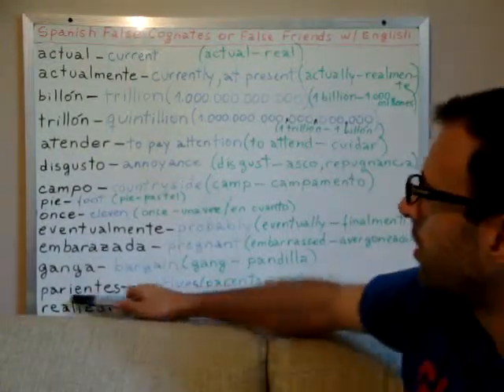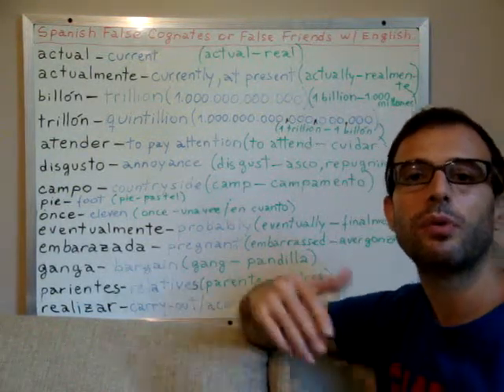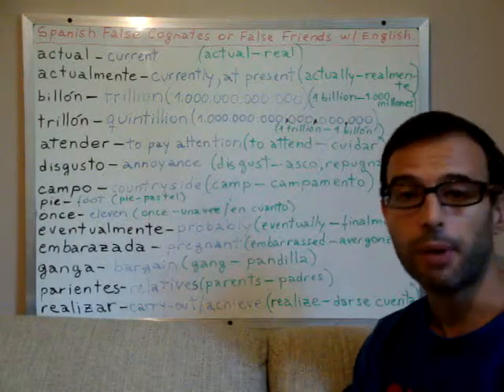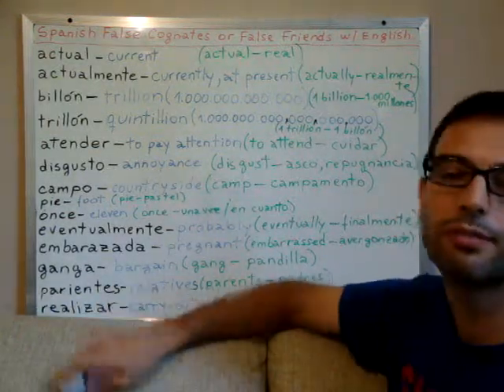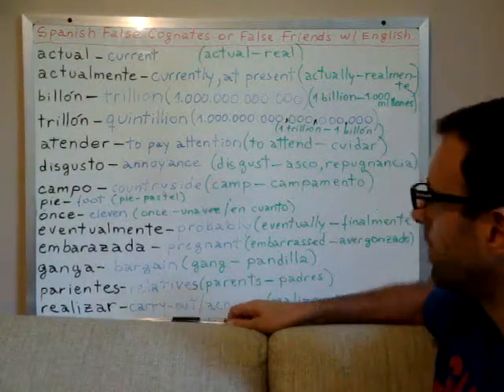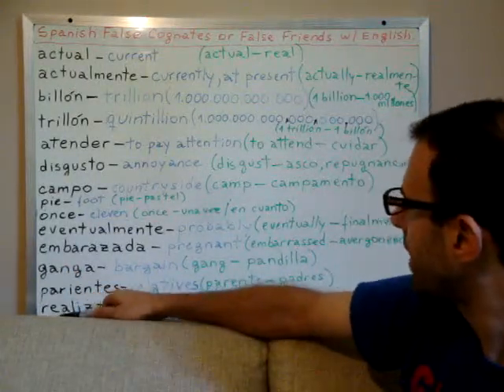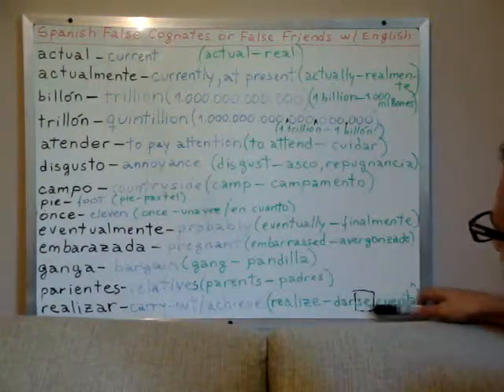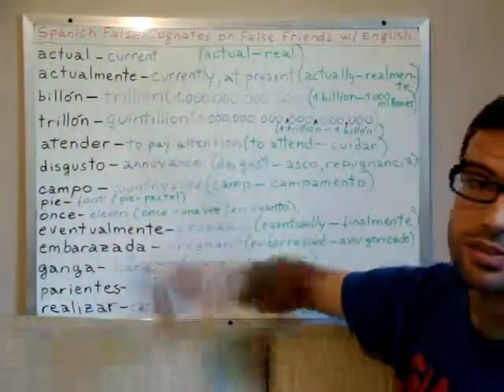Free Spanish Lessons 127 -False friends/False cognates 1 - Video 2 of 2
Spanish lesson #127 (Video 2 of 2): This video is the continuation of lesson 127, where we had started to learn some of the most common false friends or false cognates with Spanish. This is the first of three lessons that we will dedicate to these common Spanish words that are almost identical or almost identical to English words, but that have a different meaning and usually cause confusion.